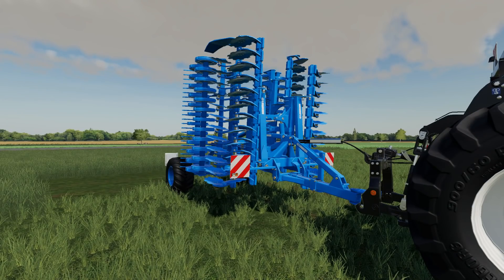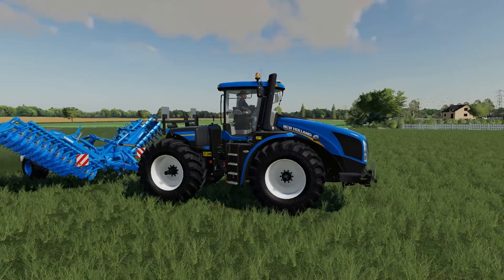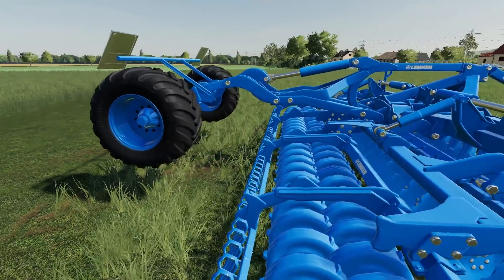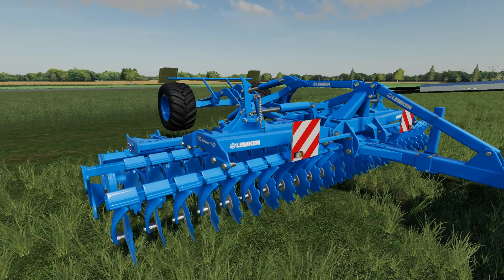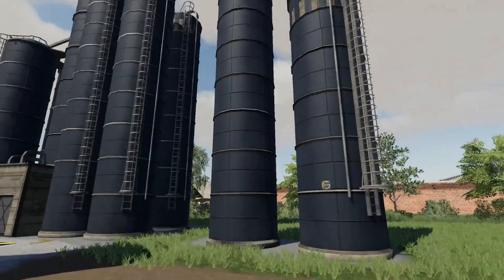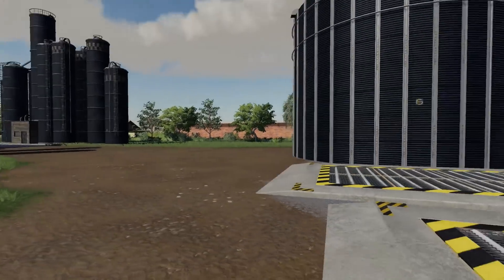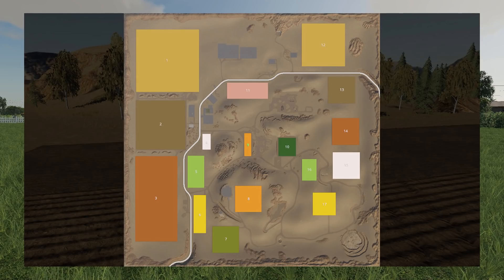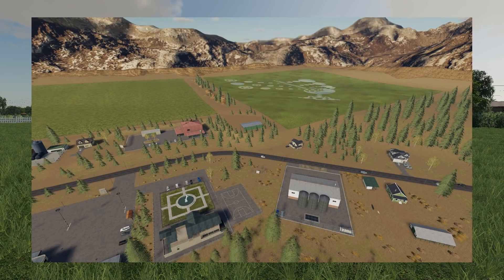NEW PLACEABLE SILOS AND WASHOE NEVADA MAP| MODHUB UPDATE | FARMING SIMULATOR 19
Checking out the latest mods in the ModHub.

New Mods:
Washoe Nevada
Lemken Heliodor 9/600
EDGE Grain Silos

Updated Mods:
Rogue River
Silopress 33

PC Specs

Back-up PC